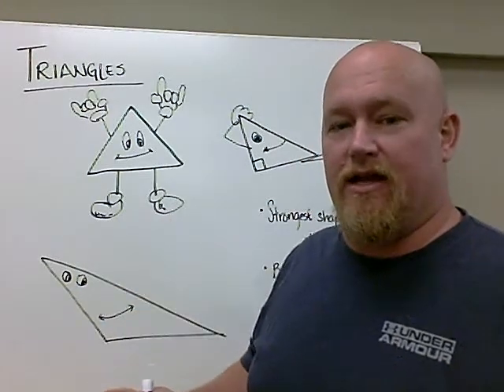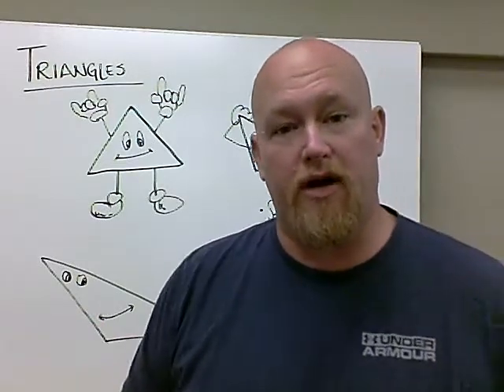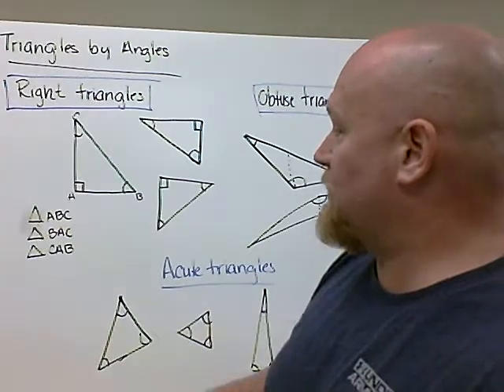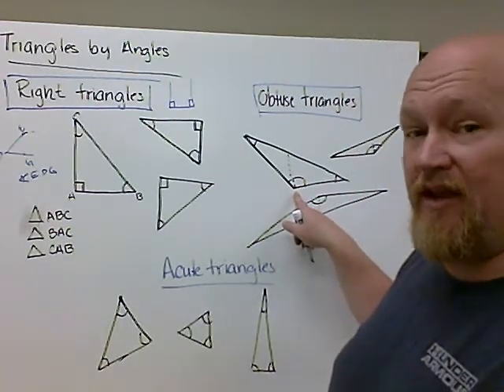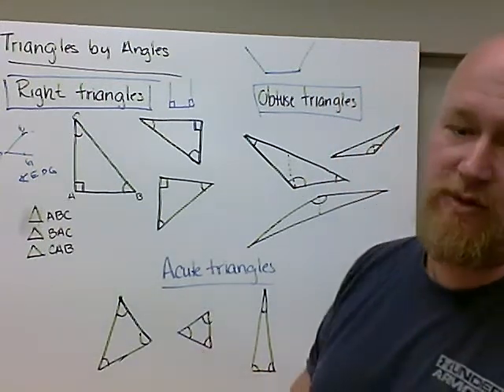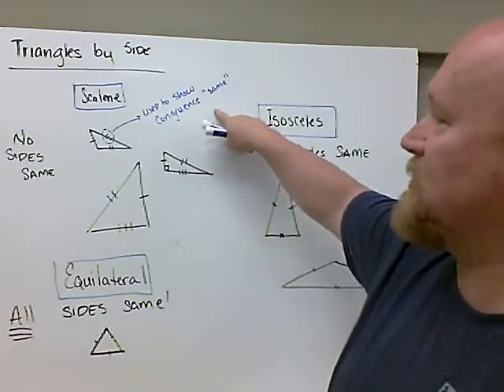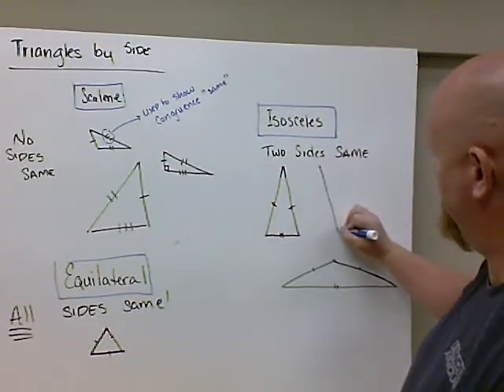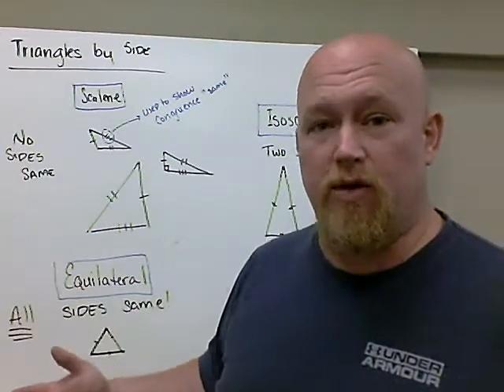Geometry 4G 4 Triangles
4th grade geometry video dealing with classification of triangles